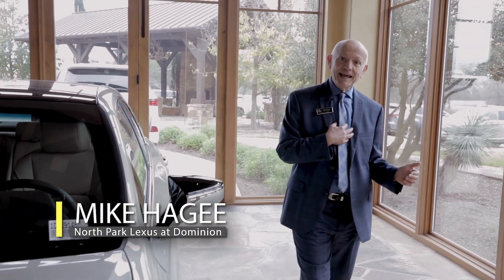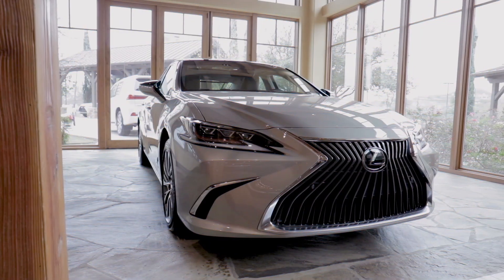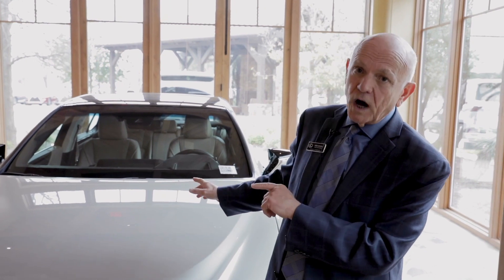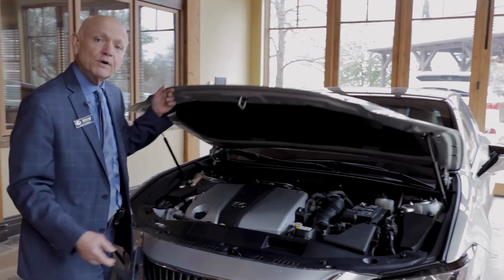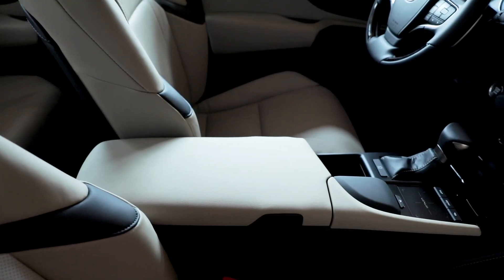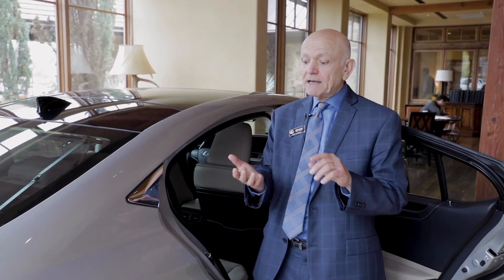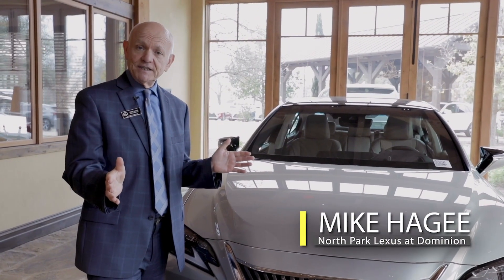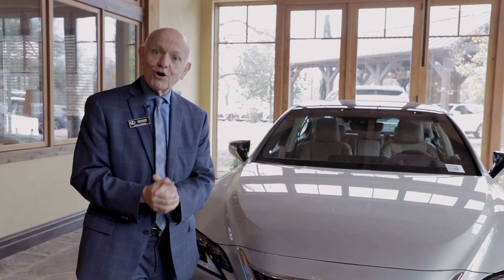2019 Lexus ES Walk Around with Mike Hagee from Lexus Dominion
Get to know the new Lexus ES 350 with Mike Hagee from North Park Lexus at Dominion.